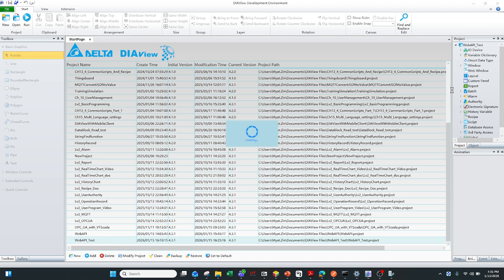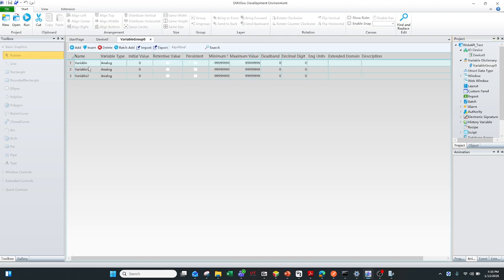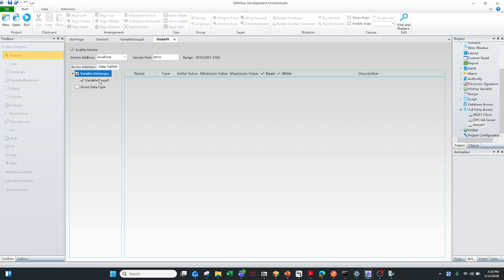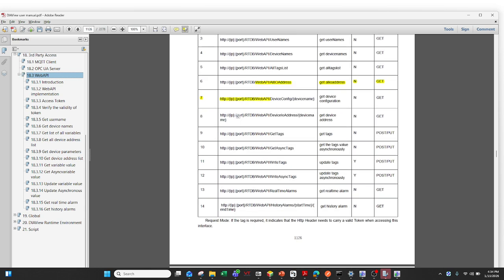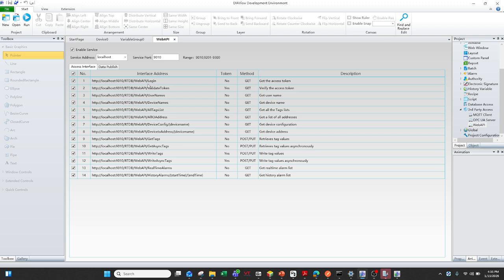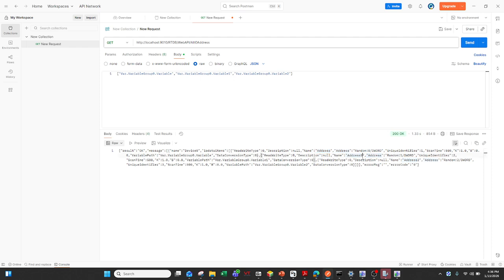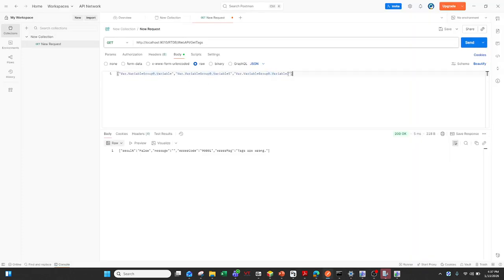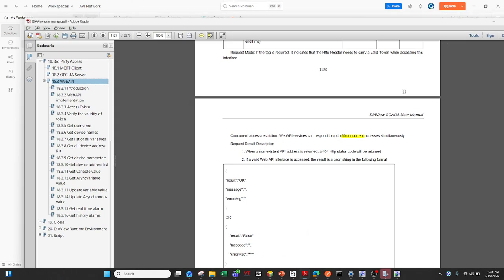DIAView Web API demo